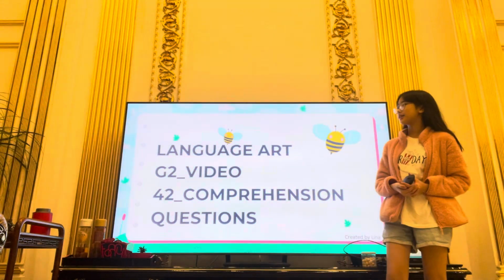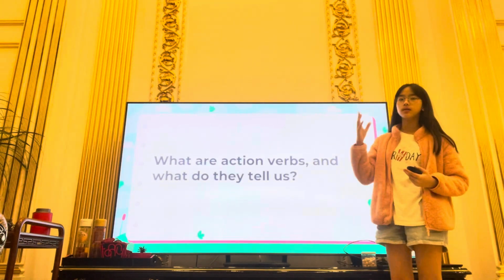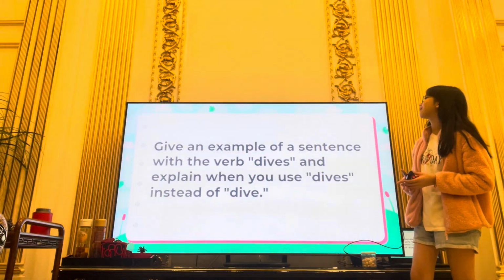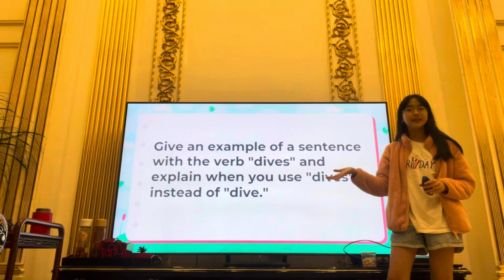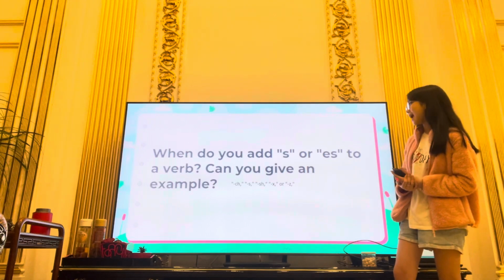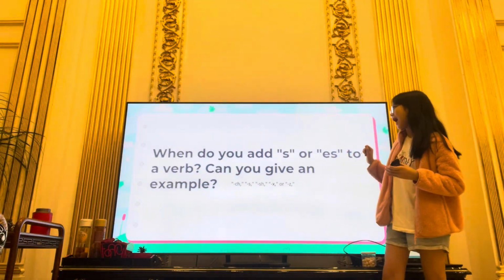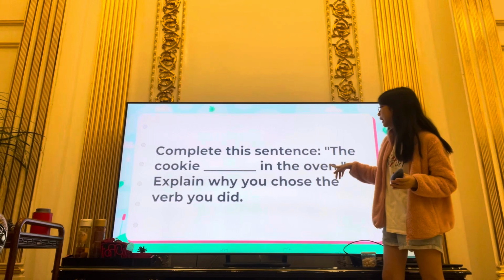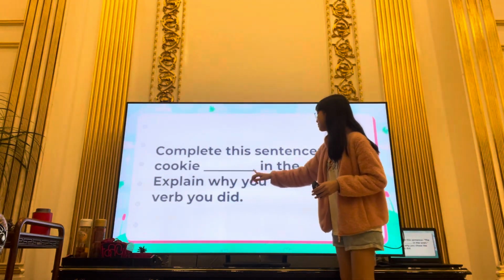Language art video 42 comprehension question